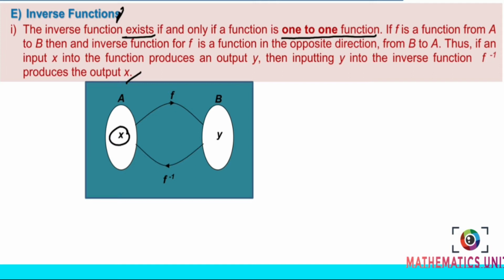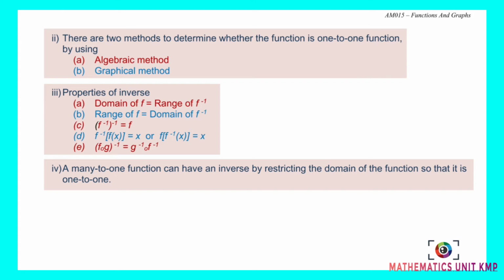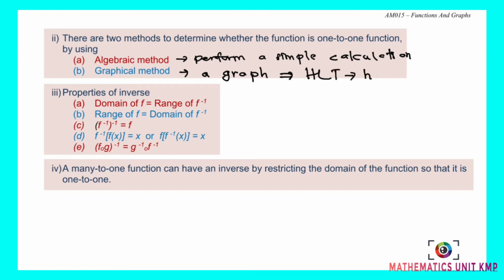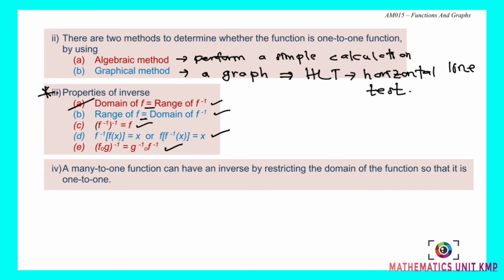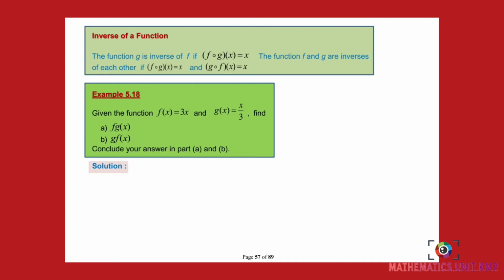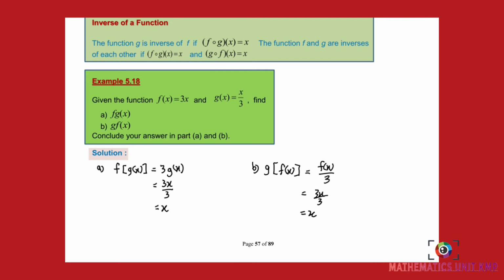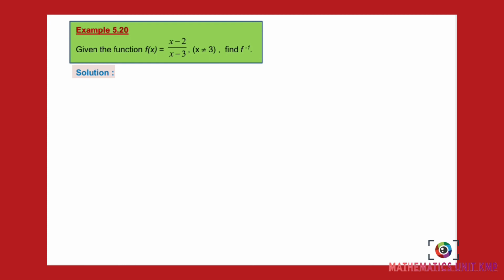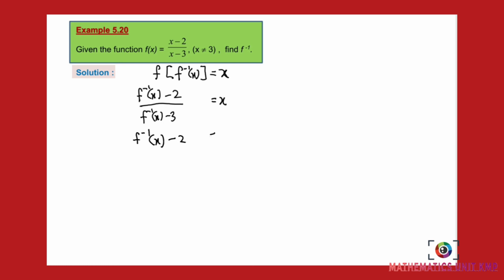CHAPTER 5 ~ LECTURE 3 OF 4 (PART 2)